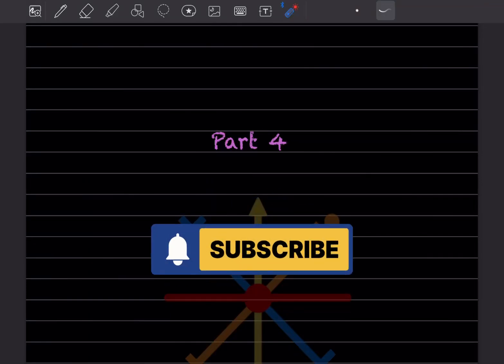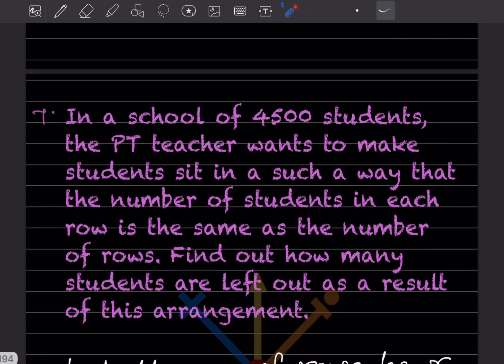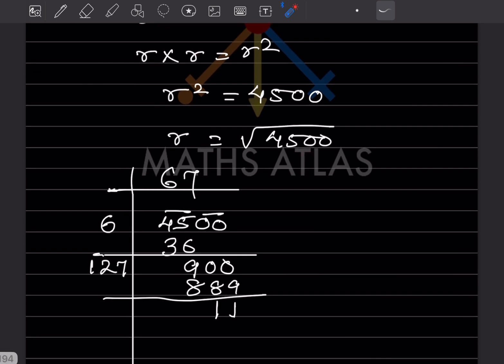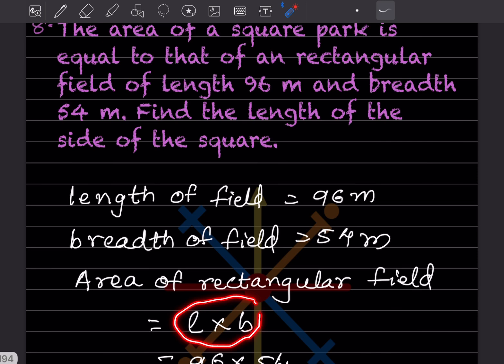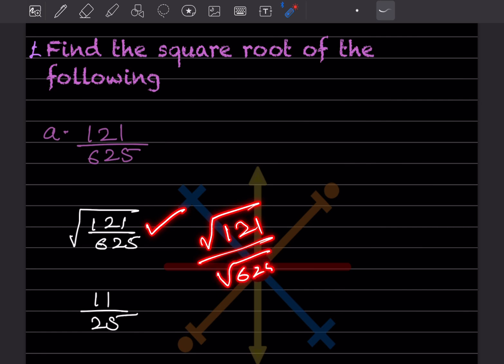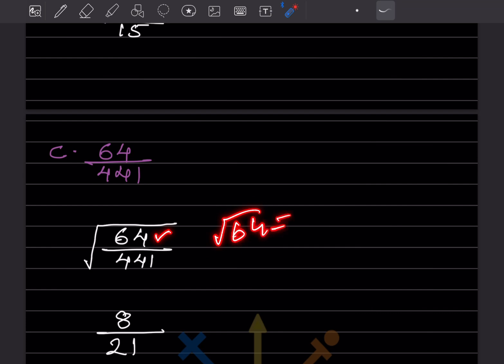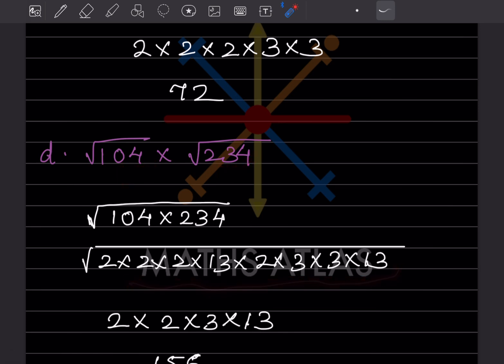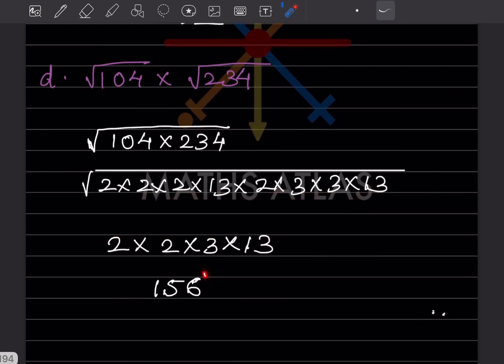Frank ICSE Mathematics Class 8 | Chapter 3| SQUARES and Square roots| Exercise 3.2 | P-4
Frank ICSE Mathematics  Class 8 |Chapter 3 | Squares & Square Roots | Exercise 3.2 | P-4

Master the concepts of Squares and Square Roots with this comprehensive tutorial on Exercise 3.1 from Frank ICSE Mathematics Class 8! This video walks you through step-by-step solutions to all problems in Exercise 3.1, covering perfect squares, finding square roots using factorization and long division methods, and properties of square numbers. Designed to help ICSE students build a strong foundation in this crucial mathematical concept. Perfect for exam preparation and concept clarity.

ICSE Board
Perfect Squares
Square Root Methods
Factorization Method
Long Division Method
Math Tutorial
Step-by-step Solutions
ICSE Curriculum
Math Exam Preparation
Properties of Square Numbers
Frank Solutions